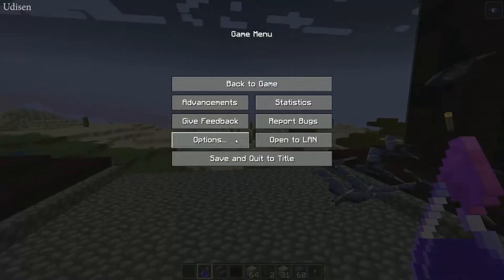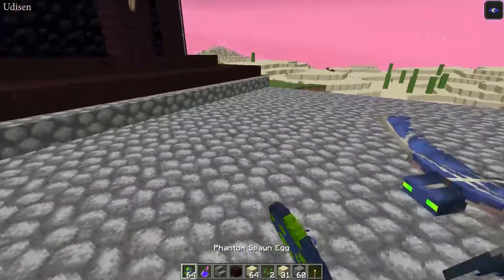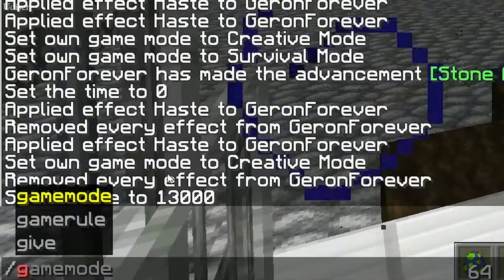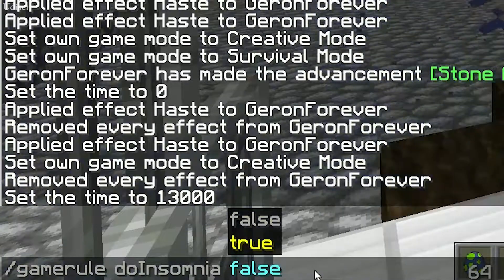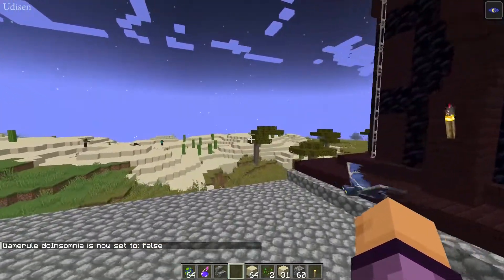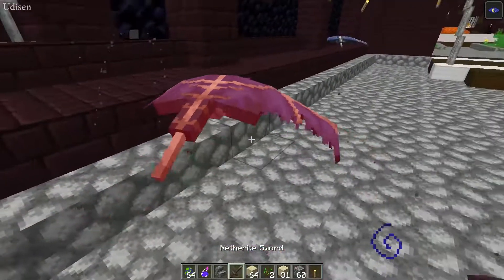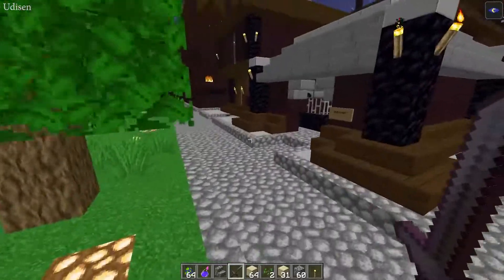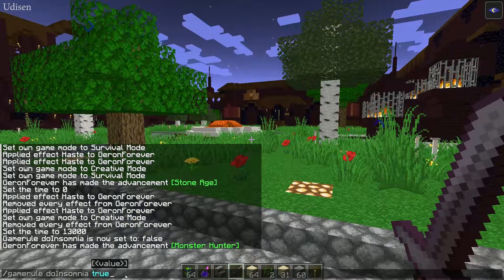MINECRAFT HOW TO REMOVE PHANTOMS (2024)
Udisen Show and you can learn how to turn off Phantom spawn (and all other mobs keep spawning!) in Minecraft! 1.20.x, 1.19.x, 1.18.2, 1.17.1, 1.16.5, 1.15.2, 1.14.4

Commands:
gamerule doInsomnia